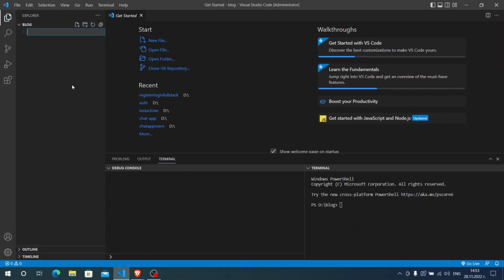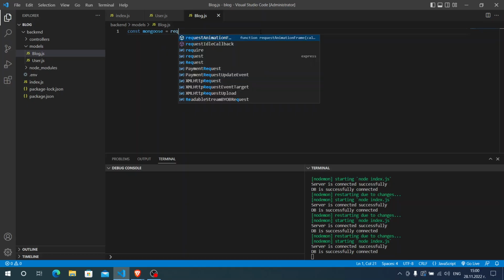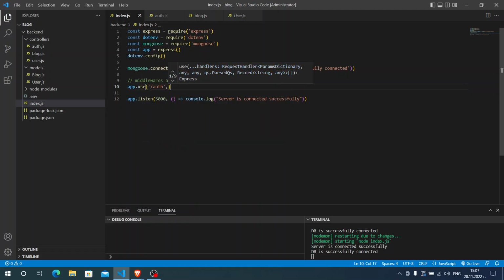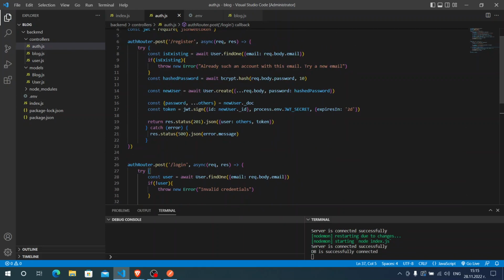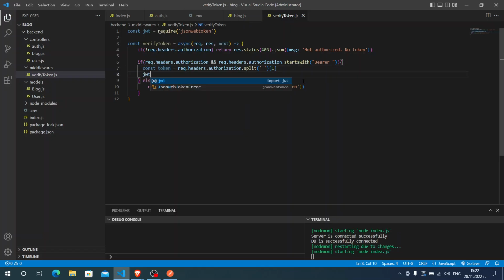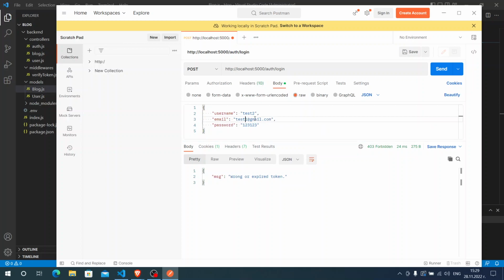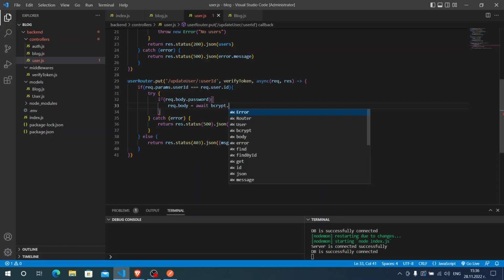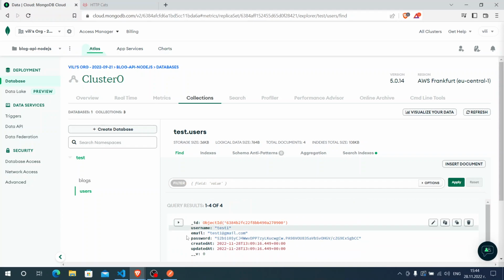Build A Blog API Using Node.JS (Express.JS, JWT, and others...)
Setup & DB Connecting: (0:00)
Models: (4:43)
Authentication: (11:35)
Blogs: (22:45)
User: (40:10)